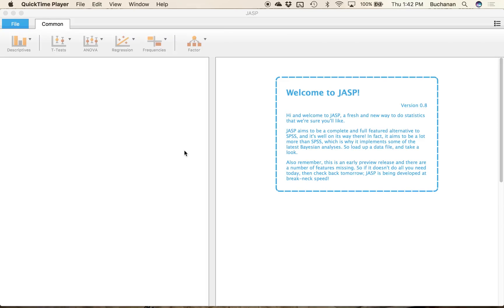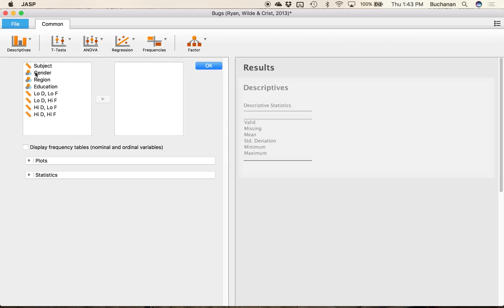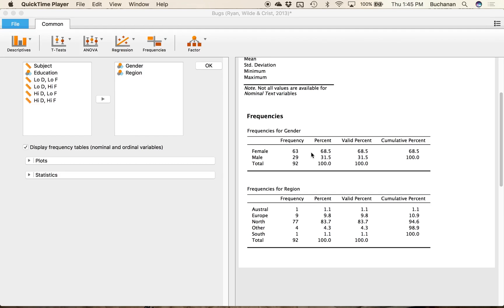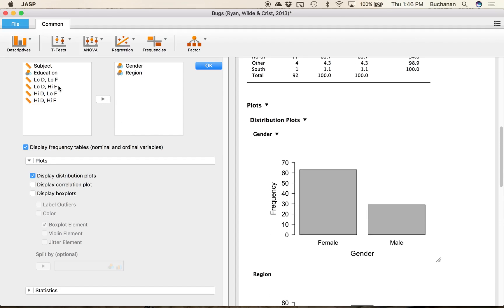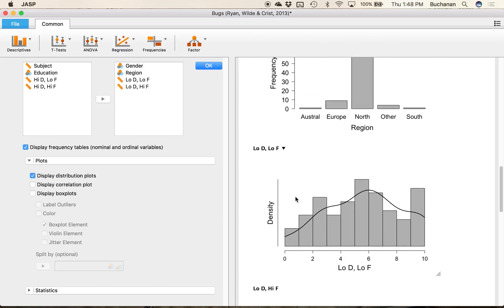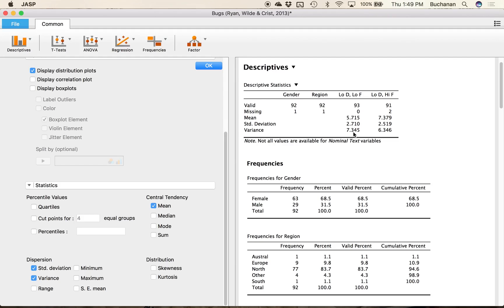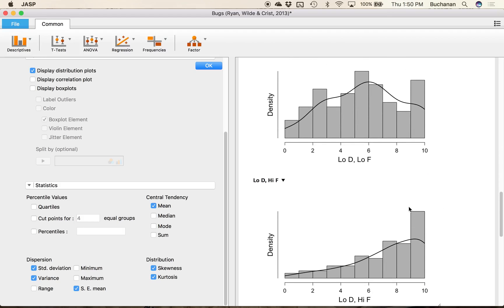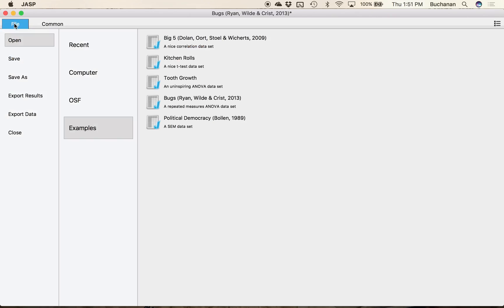JASP - Descriptive Statistics Example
Spring 2017

This video covers how to calculate descriptive statistics (mean, standard deviation, standard error, histograms, frequency tables) in JASP.